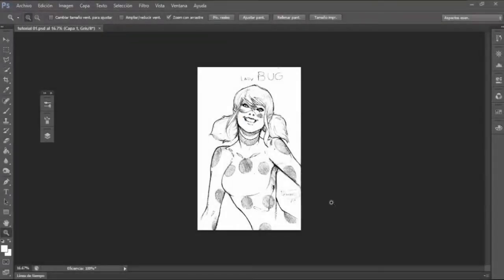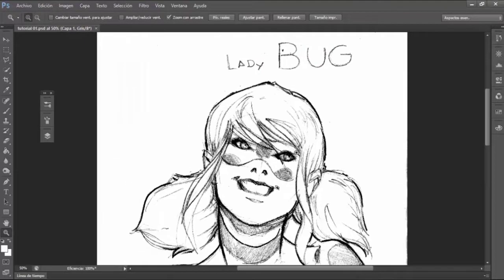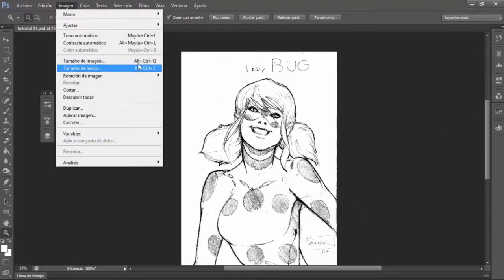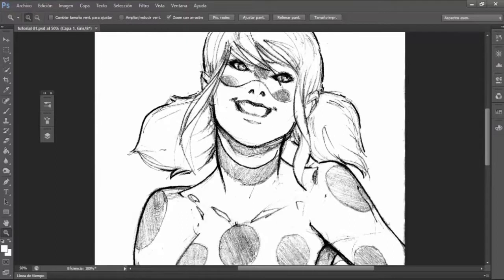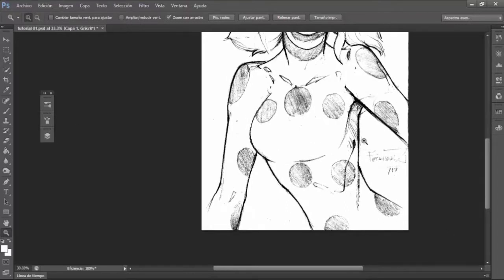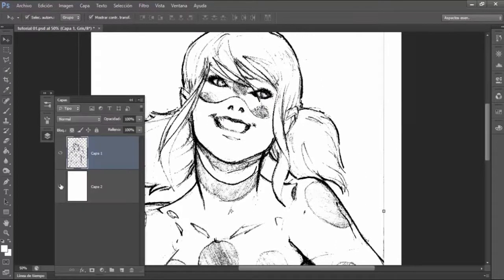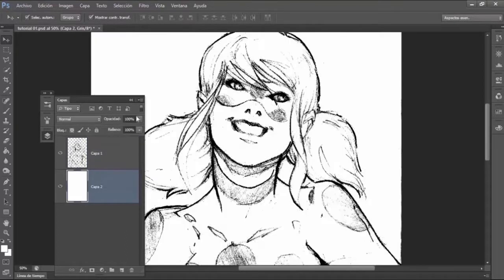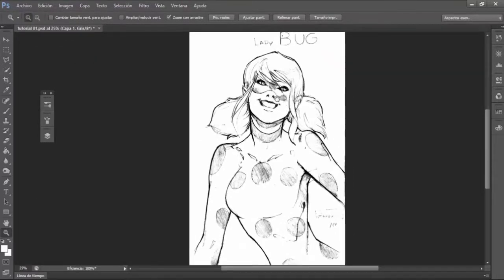PHOTOSHOP TUTORIAL #1 -How to digitize your sketch!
- How to digitize your sketch in Photoshop in simple steps .--